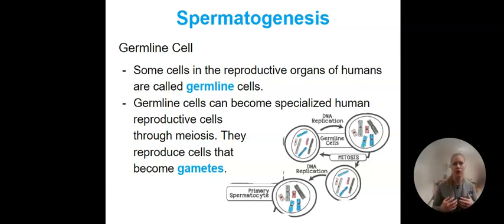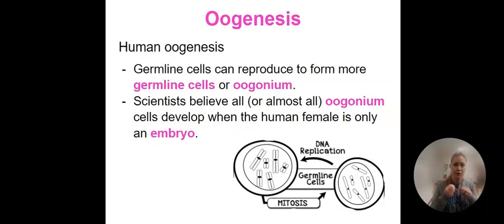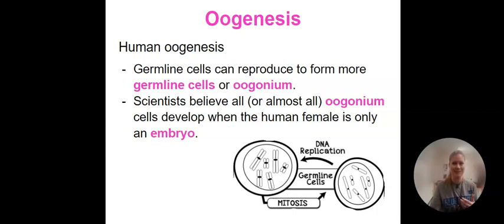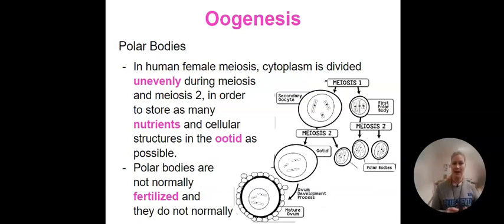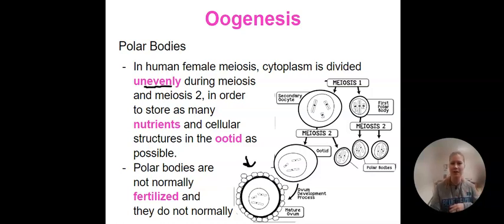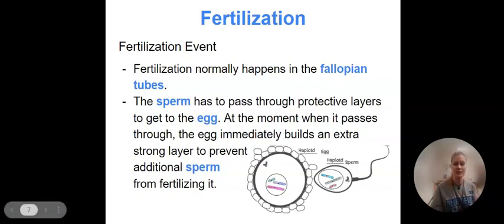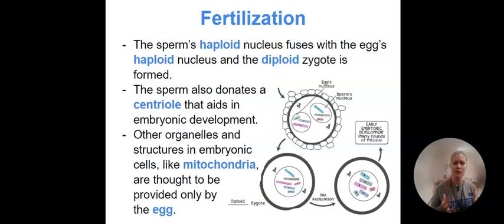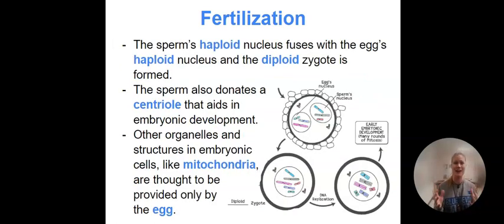Gametes and Fertilization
In this video we will take a closer look at the differences in Meiosis for males and females, as well as fertilization.